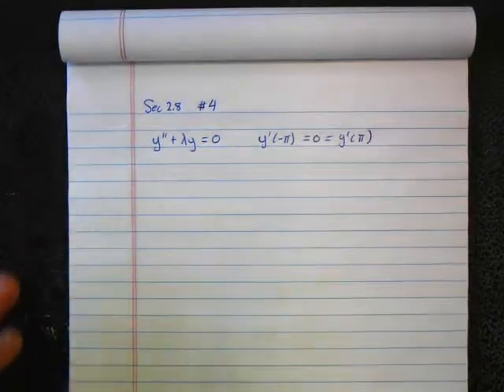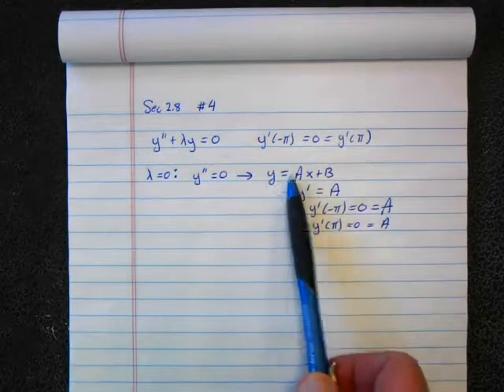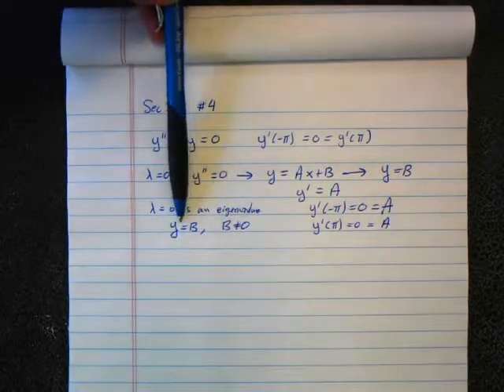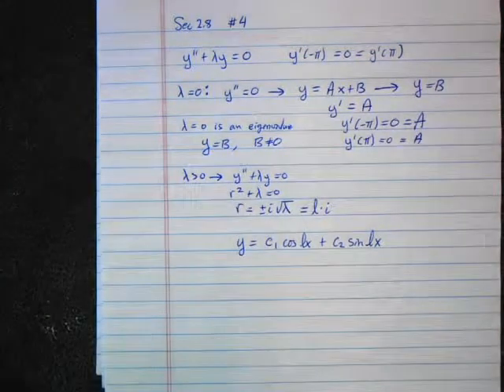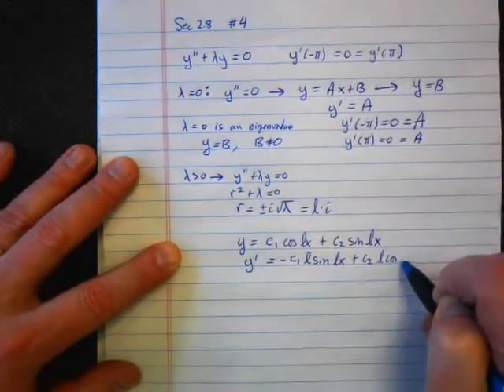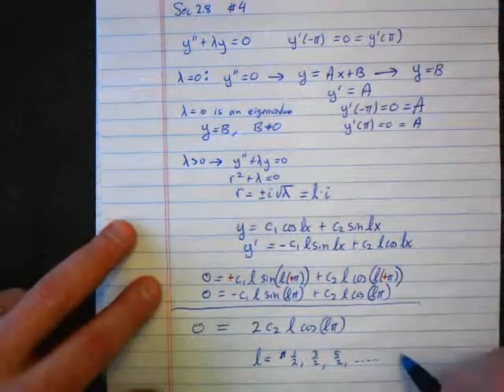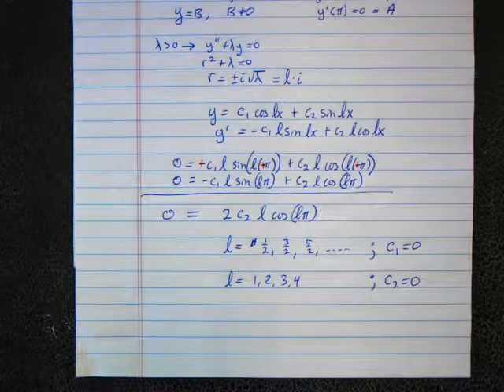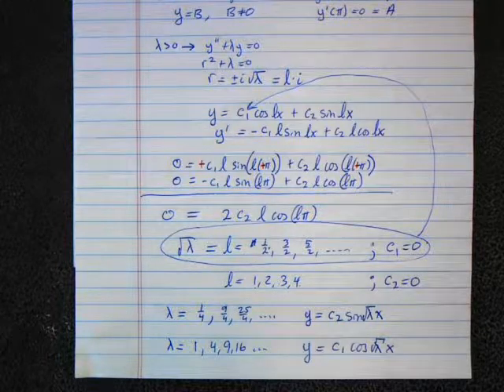Math2620 Section 2-8 continued